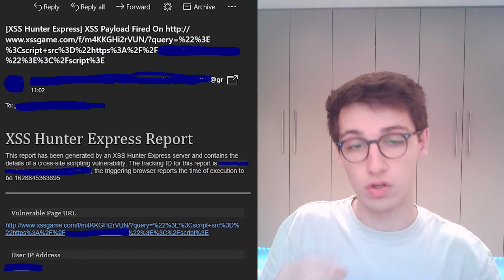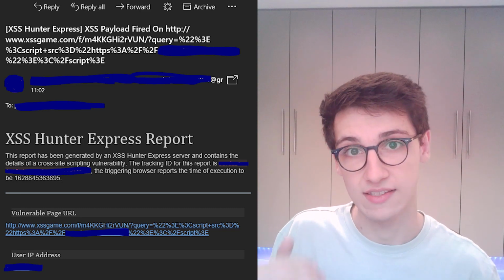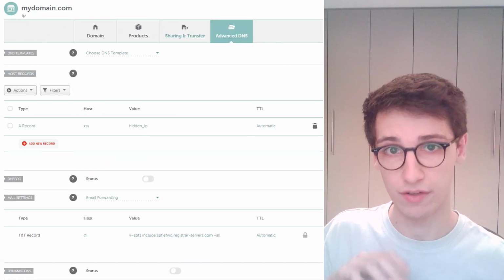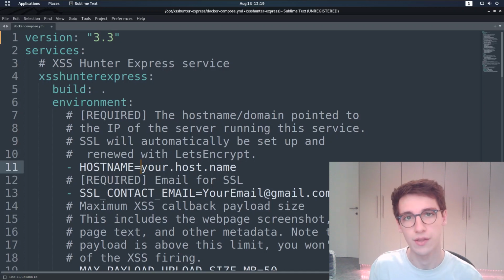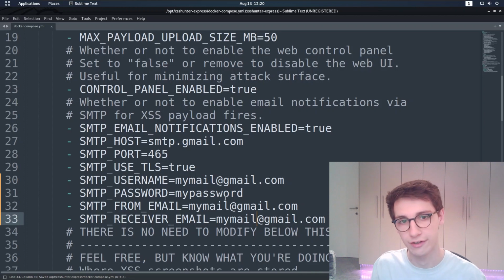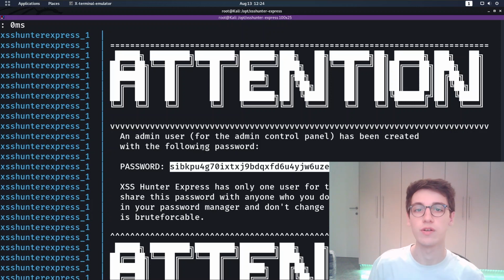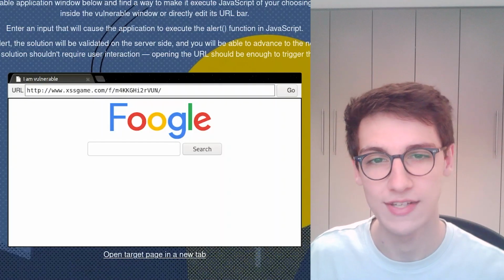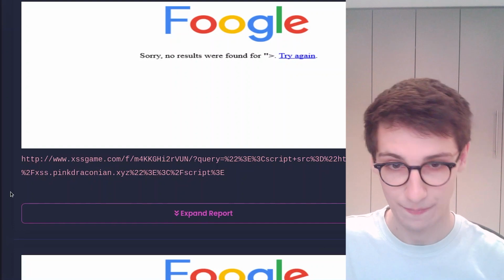Hacker Tools - How to install XSSHunter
👨‍💻🛠️​ In this week's episode of Hacker Tools, we will take a look at XSSHunter and how to install it.

00:00 Introduction
00:15 What is XSSHunter?
02:10 Setting up XSSHunter
03:00 Setting up XSSHunter: DNS
03:50 Setting up XSSHunter: Configuration
05:50 Setting up XSSHunter: Running
07:30 Practical example
09:30 Conclusion